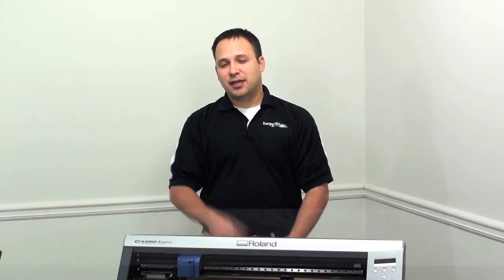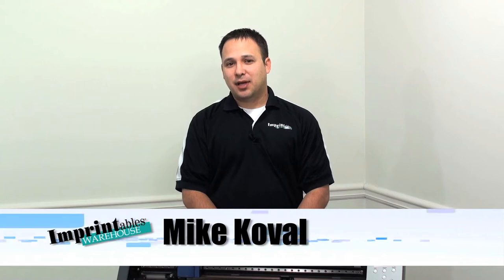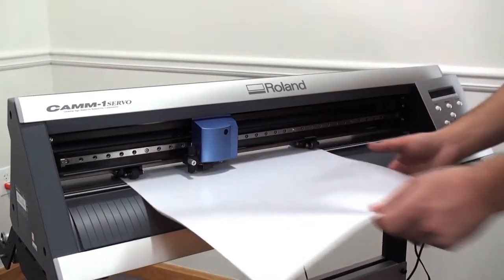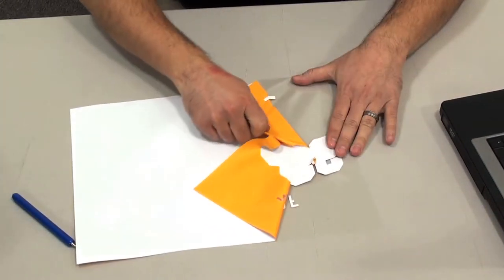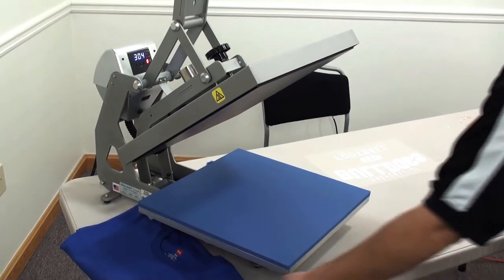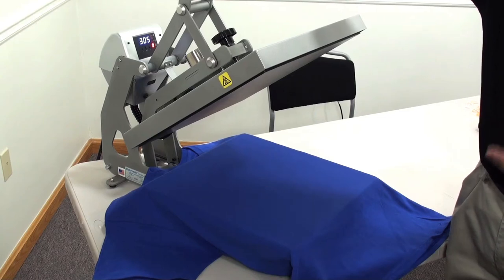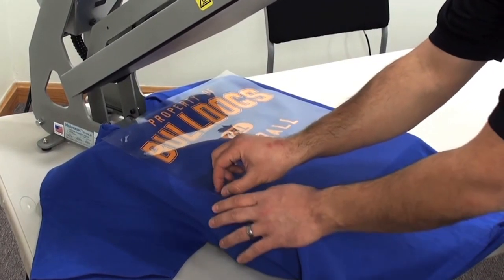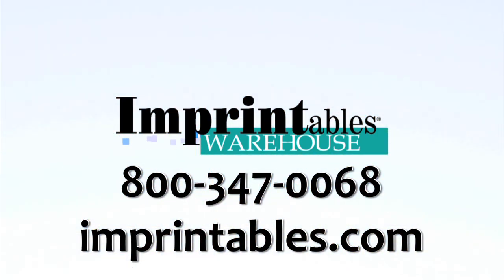Spectra Eco-Film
Have you used heat transfer material before?  If you haven't tried Spectra Eco-Film from Imprintables Warehouse, then you haven't been working with the best.  Spectra Eco-Film is a very production friendly  material that leaves a semi-gloss finish and is priced to save you money compared to other materials you may have tried.  If you're new to heat transfer materials, don't bother looking anywhere else, you've already found the best!